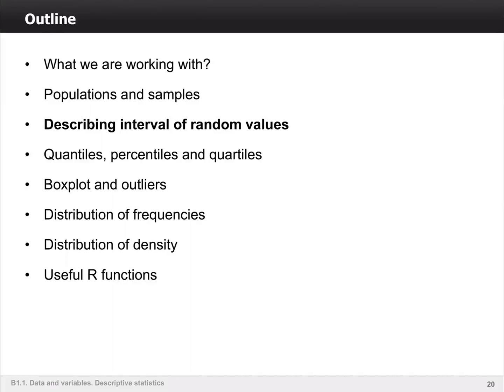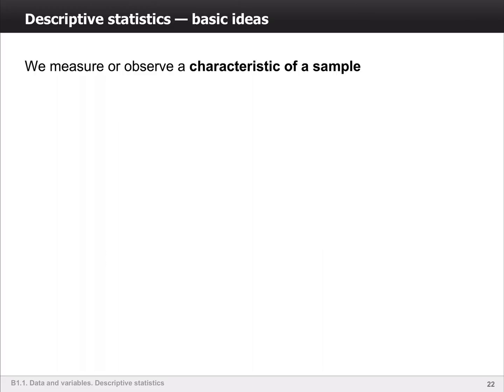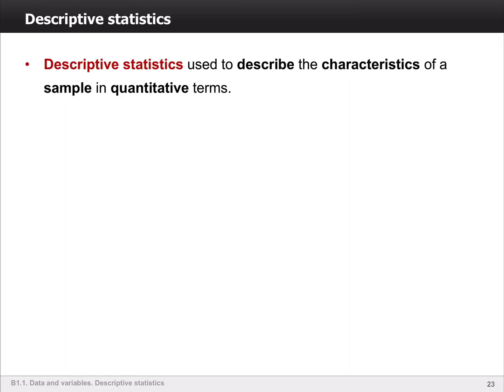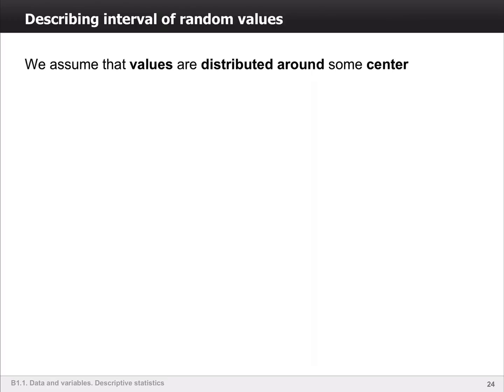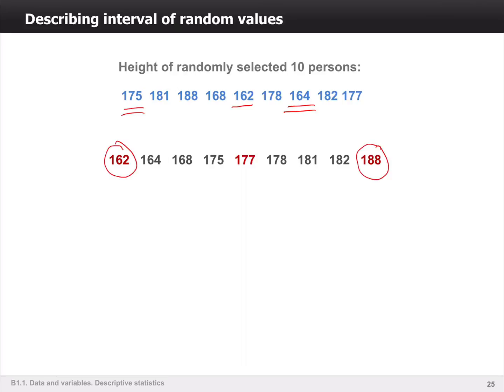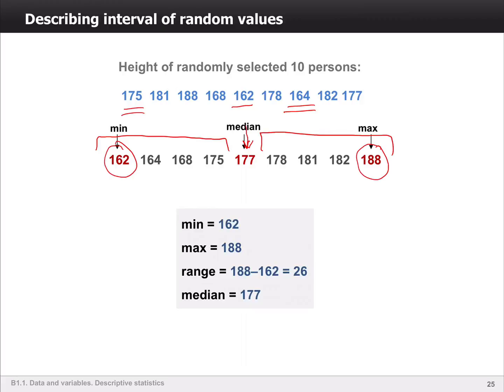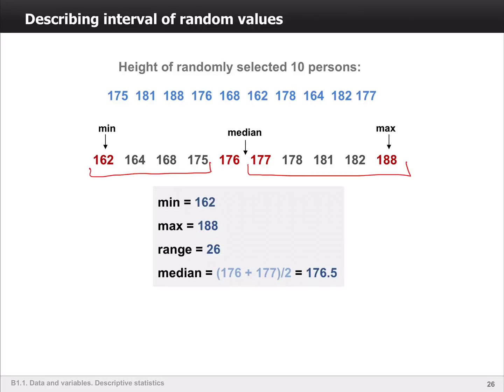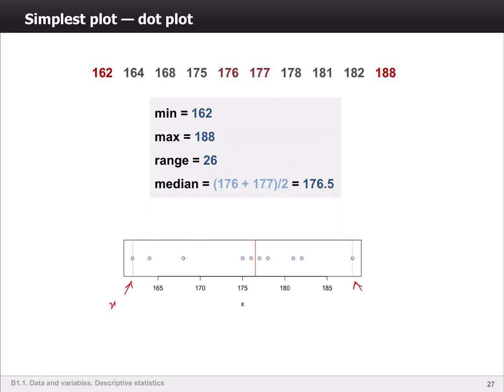B1.01c - Descriptive statistics - Describing interval of random values